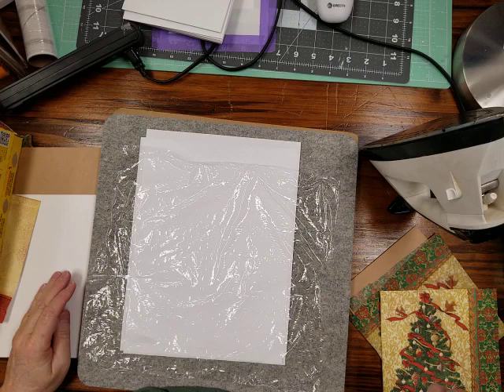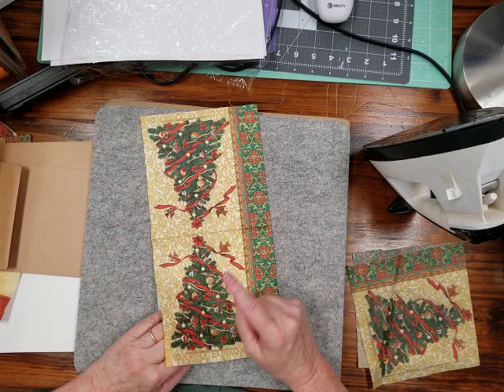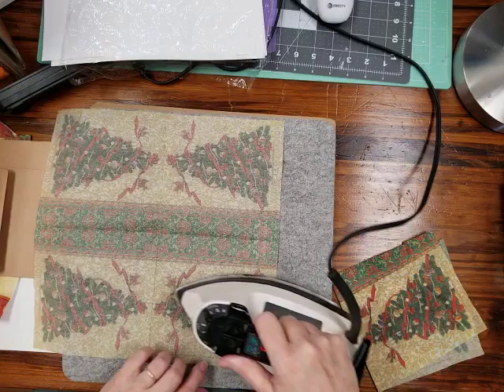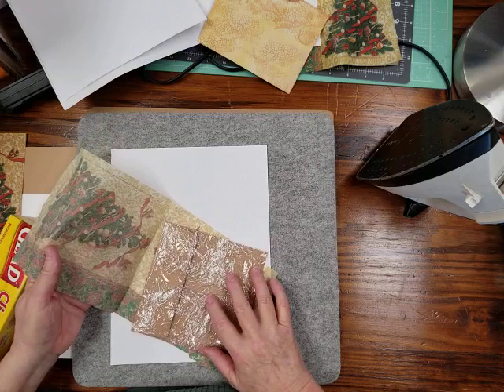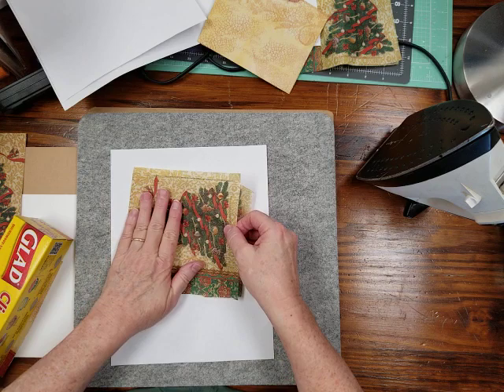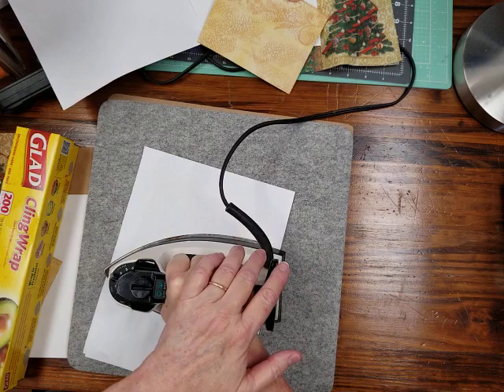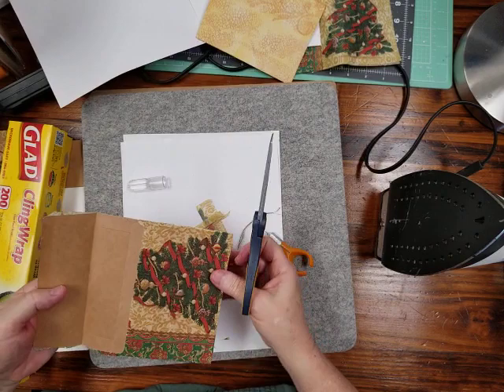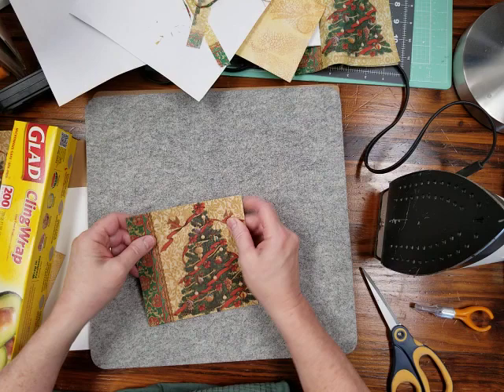Applying a paper napkin to an envelope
How to apply a decorative napkin to an envelope using the heat from an iron to melt cling/saran wrap as glue.